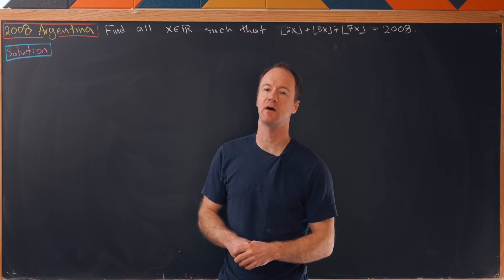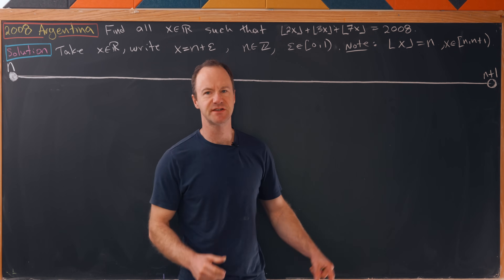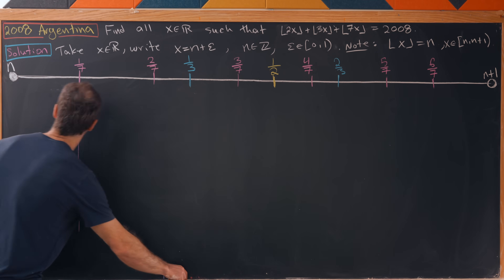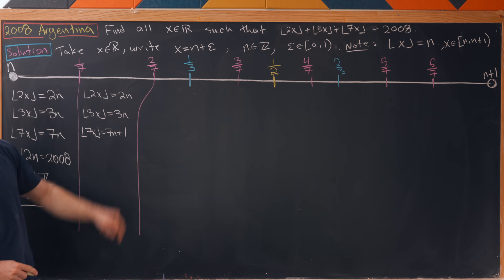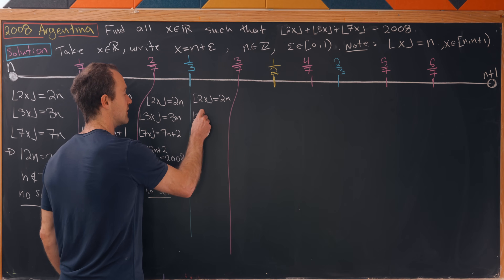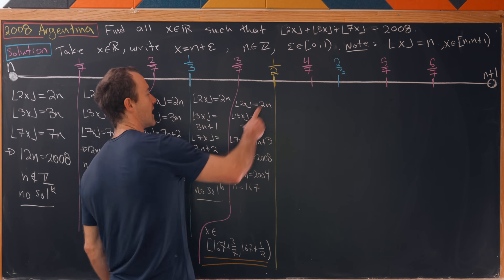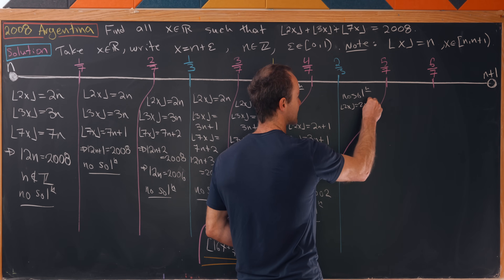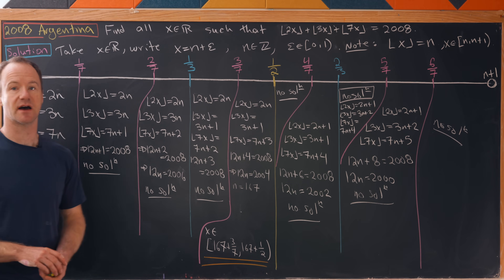a gnarly floor equation from Argentina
*Eraser enters, panting as if she ran The 20m Dash in only 12m* Okay okay okay. okay. I'm back...what did miss? Everything? oh fudge rockets and nutty bagels! EVERYTHING? how is that possible? if I missed everything then...how could...I...wait a minute you're pulling my fibers! UGH. Why do you always do this?

Chalkboard enters. ummm Eraser dear who are you talking to? "This lady right here!", said Eraser. Chalkboard, stunned and in disbelief, replies: Eraser, that's a mirror.

PS-if you got the Star Wars reference at the beginning type "Kessel Run" in the comments.